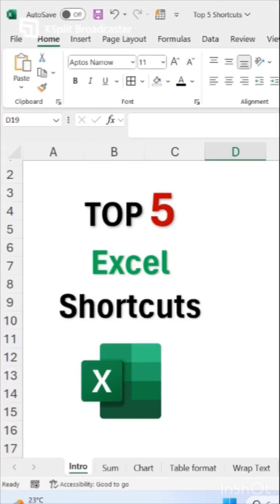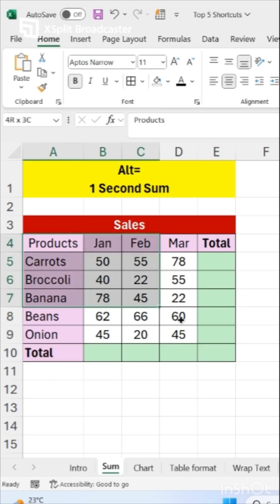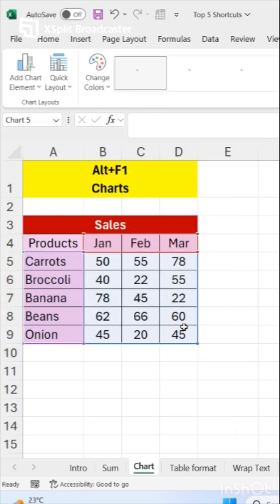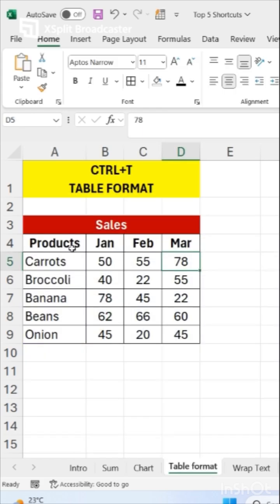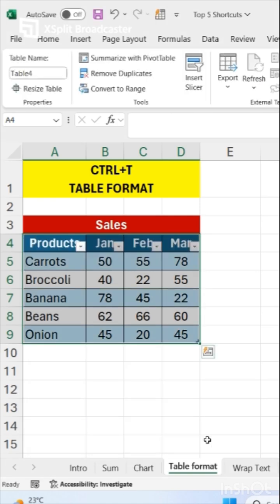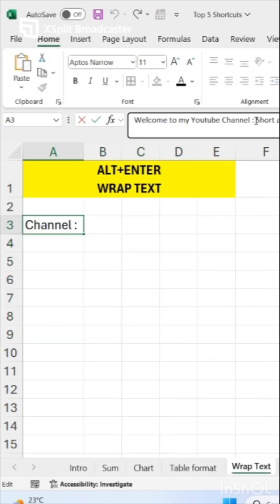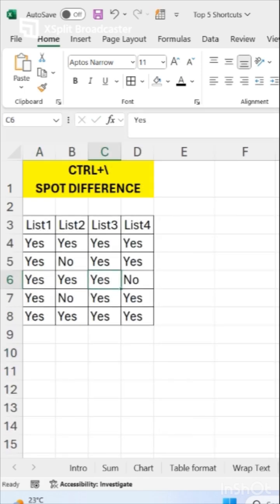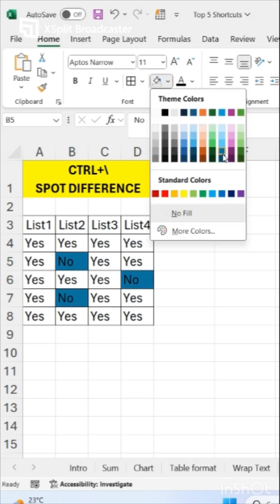Top 5 🔥 latest shortcuts in Excel?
In this short, you will learn 5 Excel Latest Shortcuts that will make you advanced in Excel.